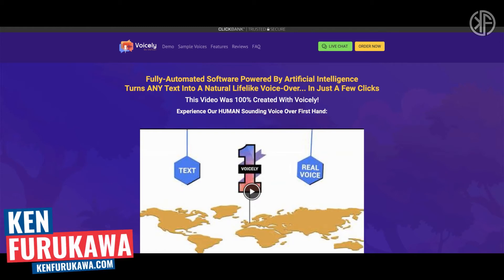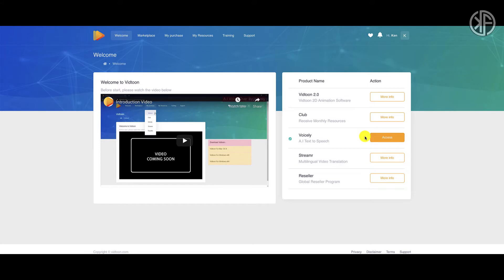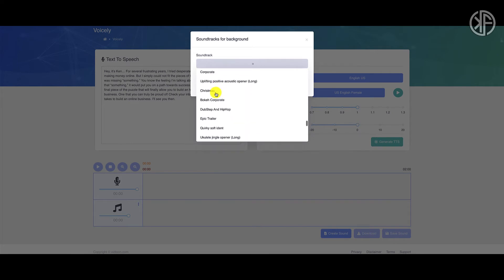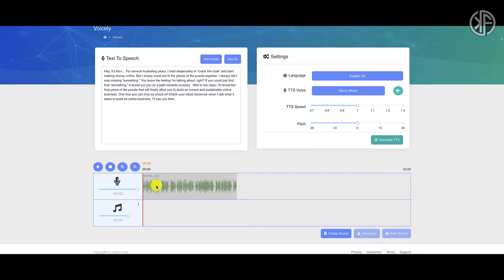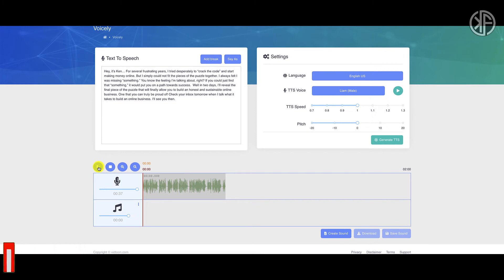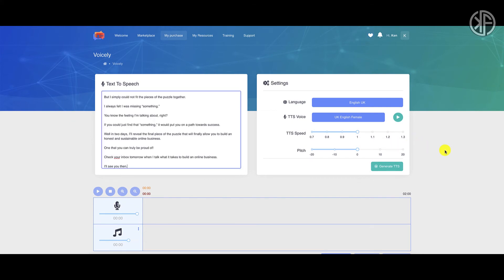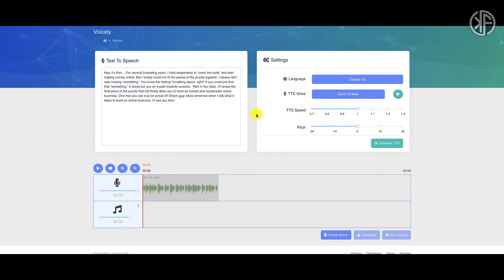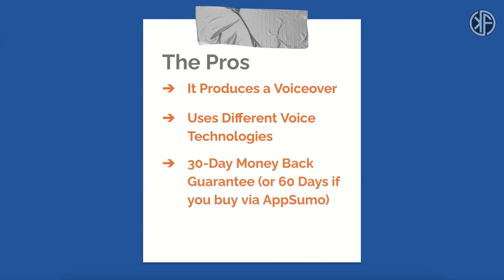Voicely Review | Is This Text-To-Speech Software Any Good? 🤔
Check out my Voicely review and let me know if you are planning to pick up this voiceover software.

00:00 - VOICELY REVIEW

00:23 - DISCLOSURE

01:00 - VOICELY FEATURES

01:42 - VOICELY DEMO AND WALKTHROUGH

14:38 - VOICELY PROS AND CONS

17:07 - MY PERSONAL OPINION

Learn how use Launch Jacking (the right way) to drive targeted traffic, leads, and sales during a proven 30-day coaching program that won’t break the bank!

SKYPE: kkfurukawa